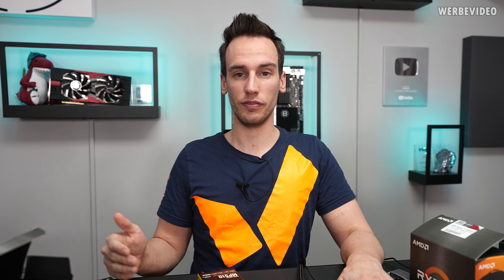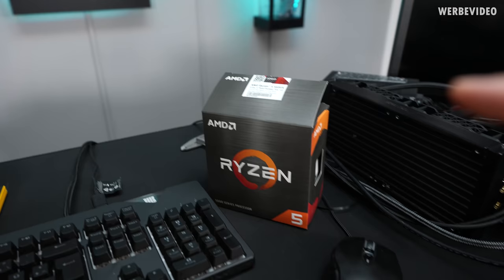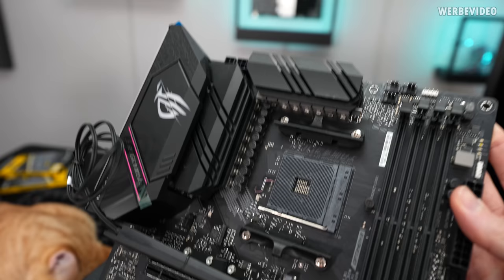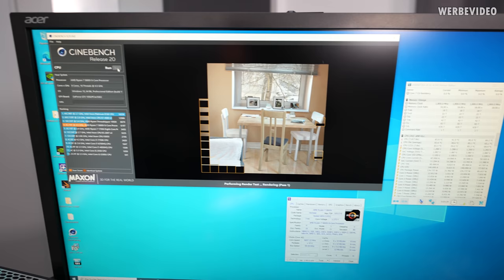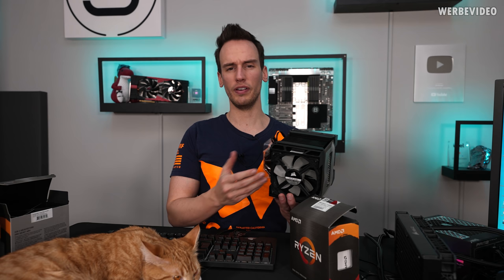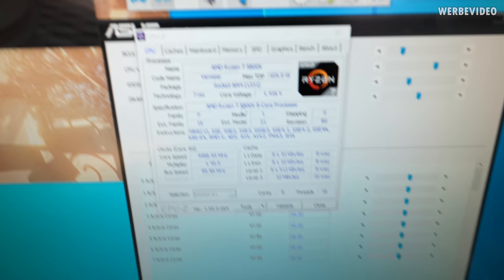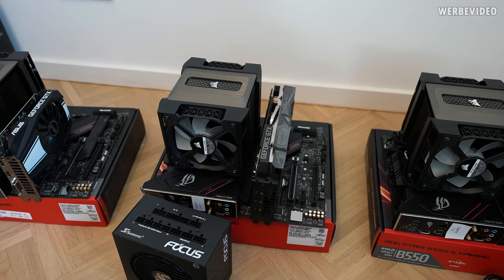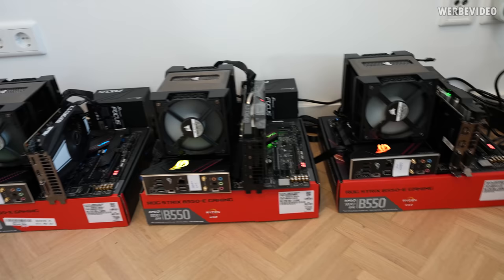AMD Ryzen 5000 Long Term OC Testing - Will the 7nm CPUs degrade over time?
Save 10% on your iFixit purchase: DER8AUER10

Music / Credits:

Outro:
Vendetta Beats - Angelus
(Custom Version)

Paid content in this video:
- Pre-Roll Ad by Hetzner

Samples:
- Corsair MP510
- Corsair Vengeance LPX 3200 MHz 16 GB
- Corsair A500
- ASUS B550-E Gaming